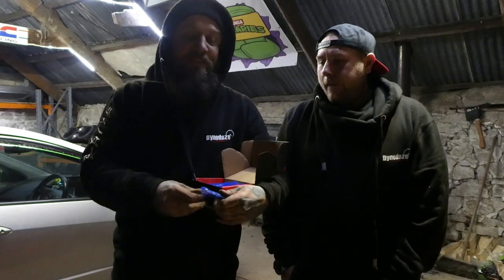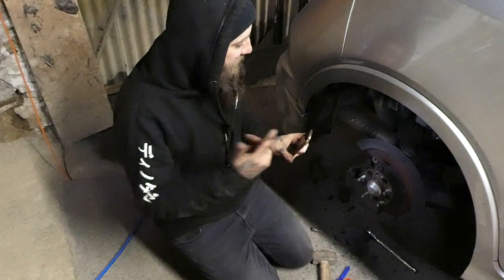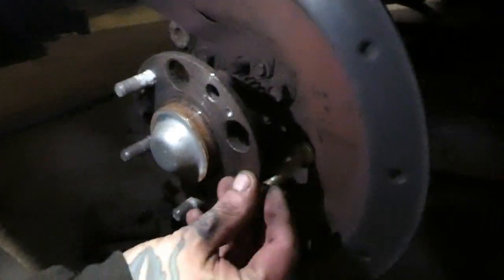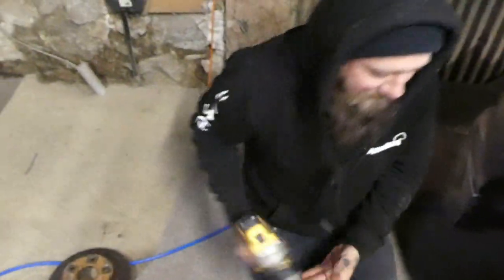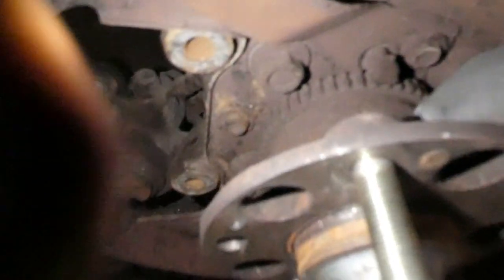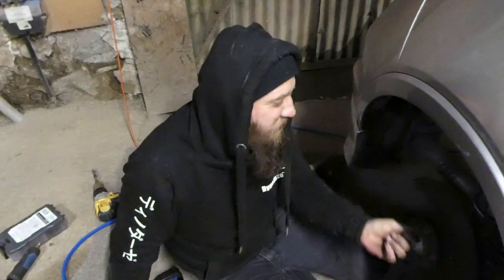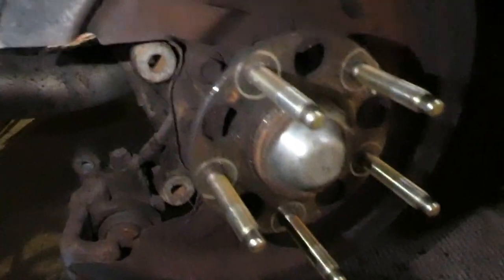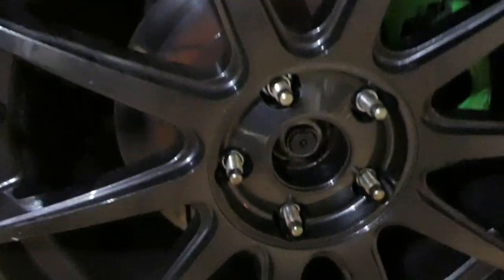FN2 Honda Civic Type R Extended rear wheel stud installation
Ben & Chris 🤘🏻❤️

Dynodaze website